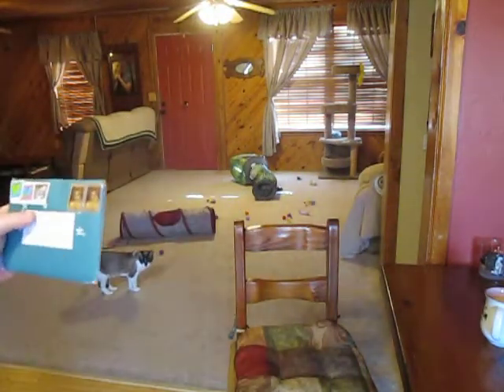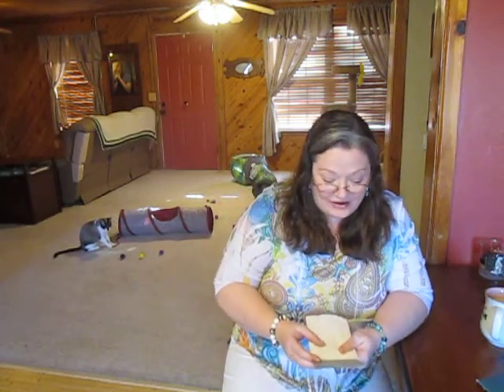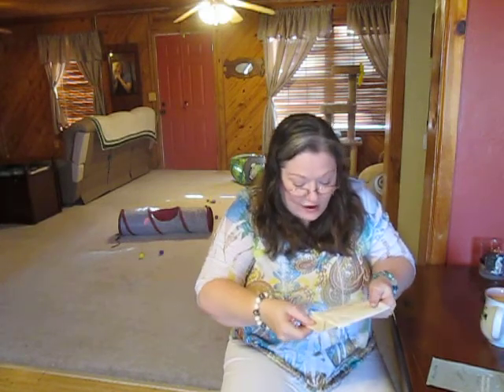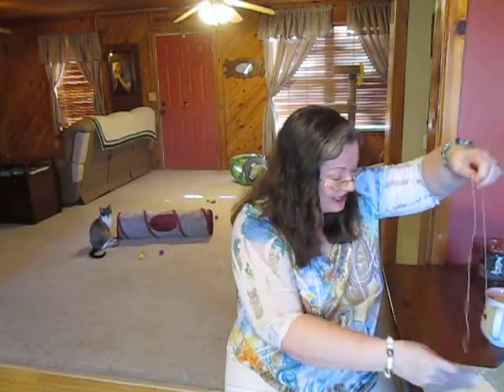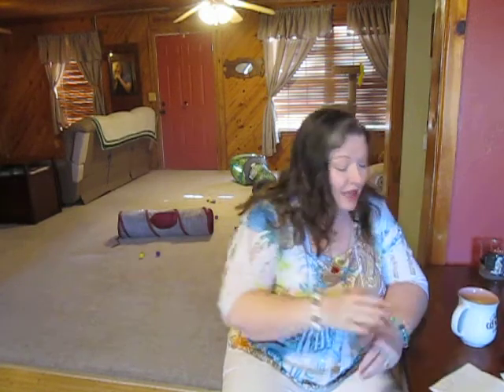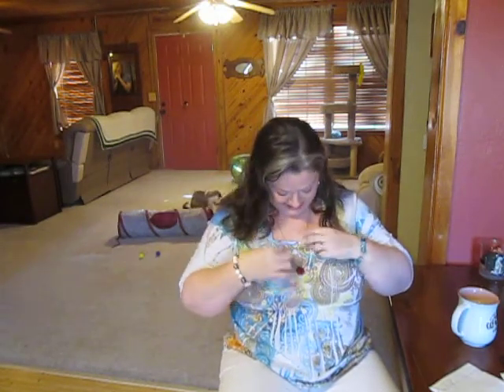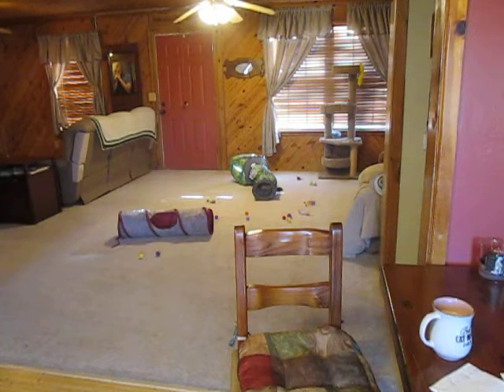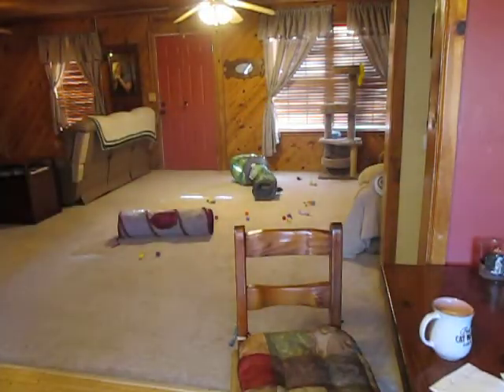Happy Mail & Chat